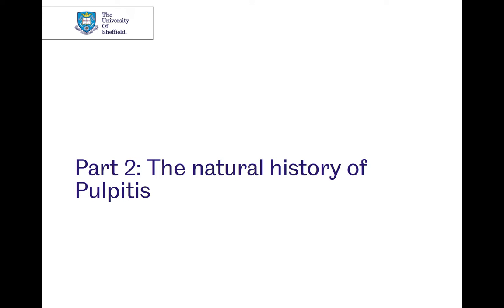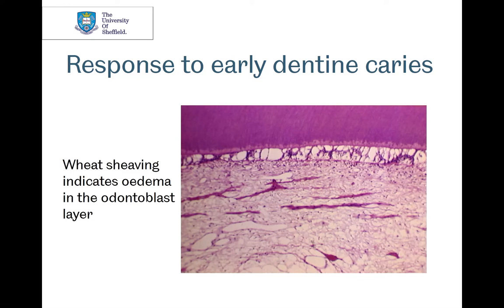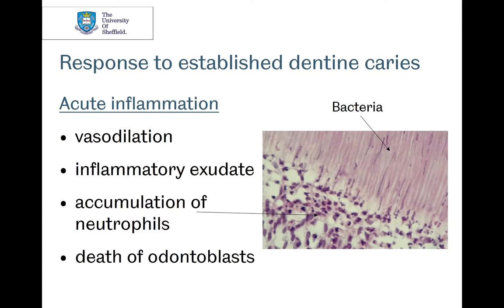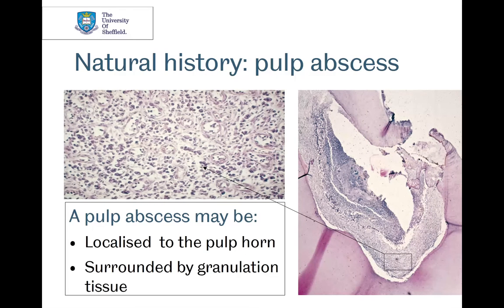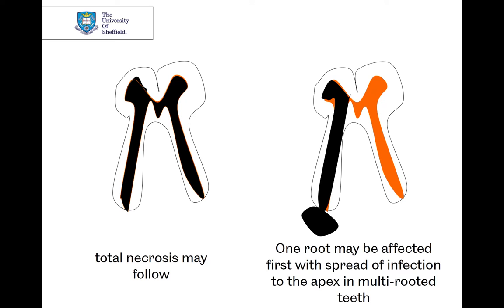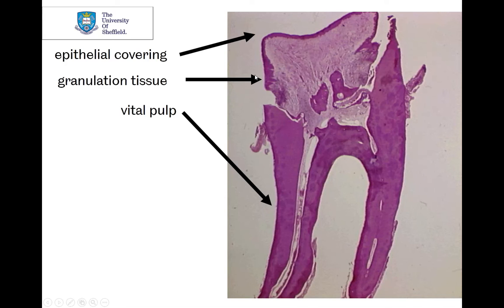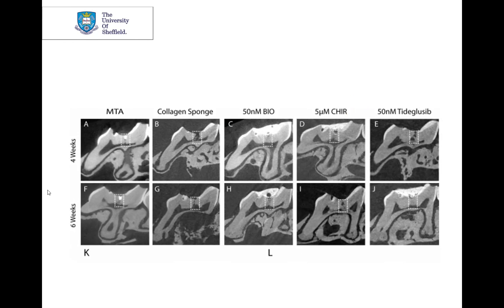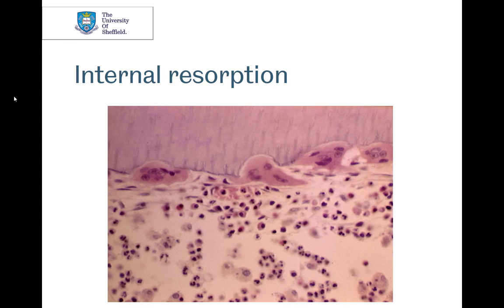Pulp Pathology: Part 2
Undergraduate BDS  lectures: Part 2 will cover the natural history of pulpits and also introduce some other pulp pathologies, including pathological resorption.